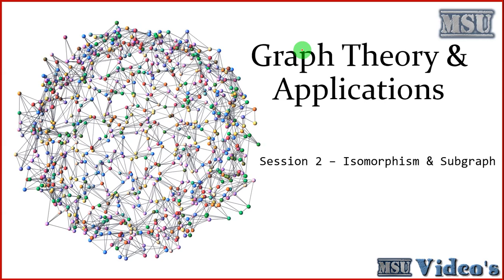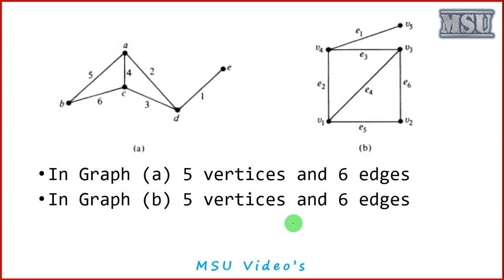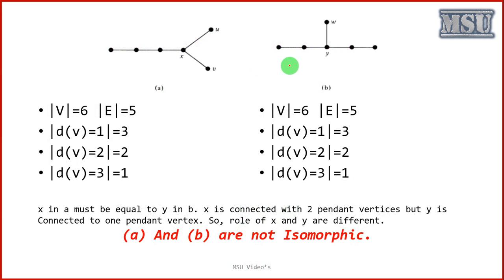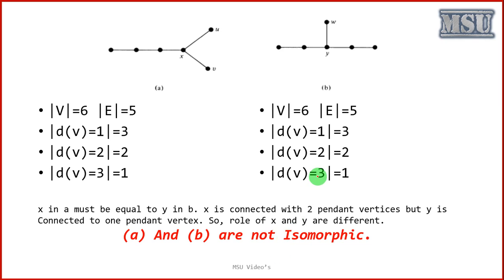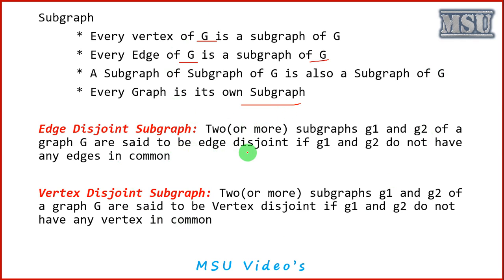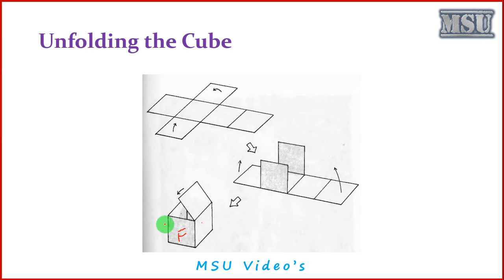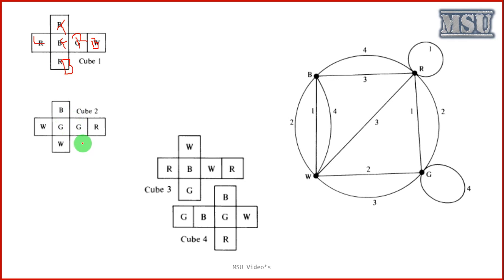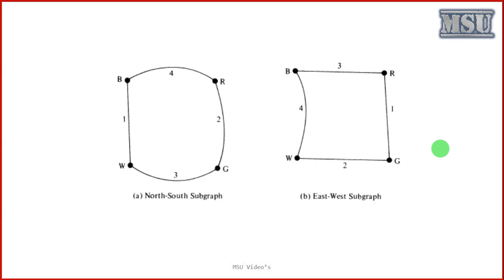GTA Session 2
Graph Theory & Applications - Isomorphic Graph - Subgraph